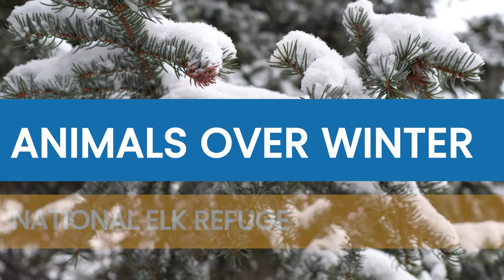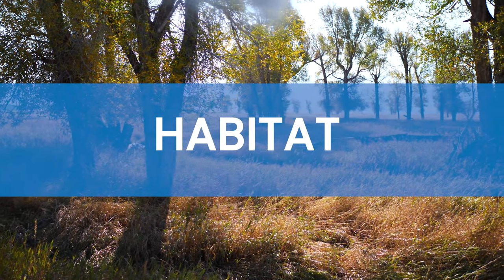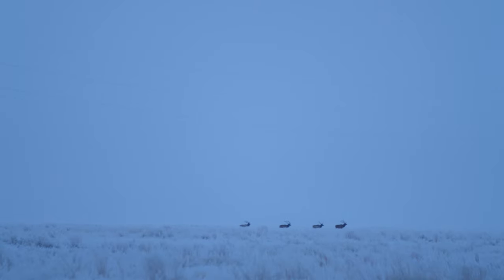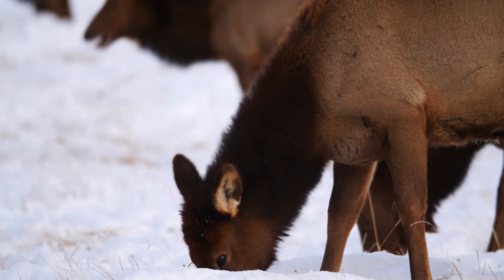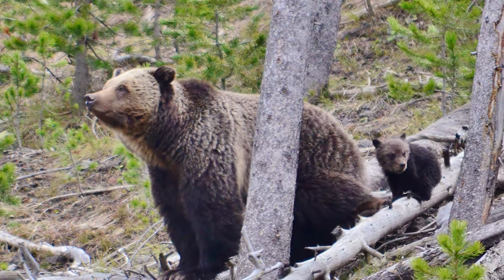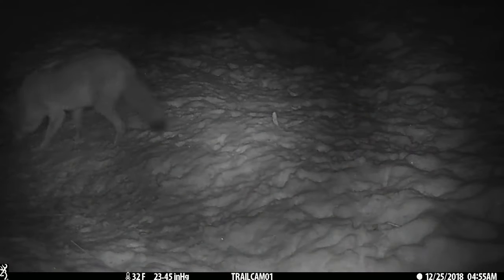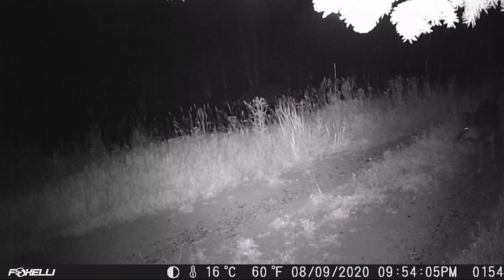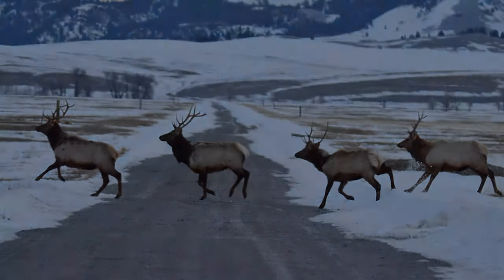Animals Over Winter | Life at the National Elk Refuge